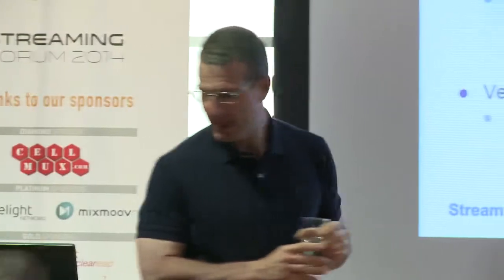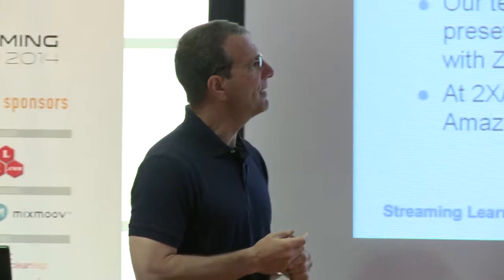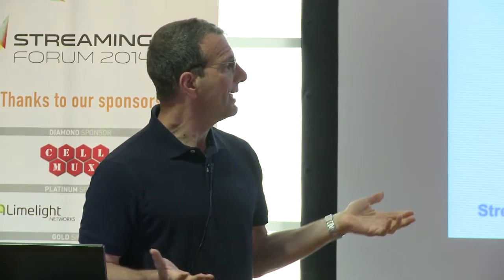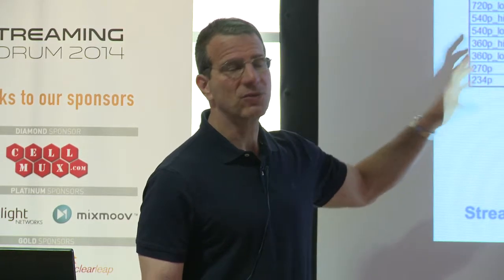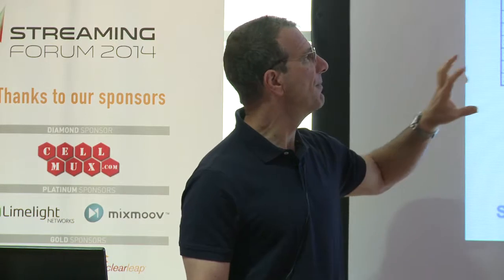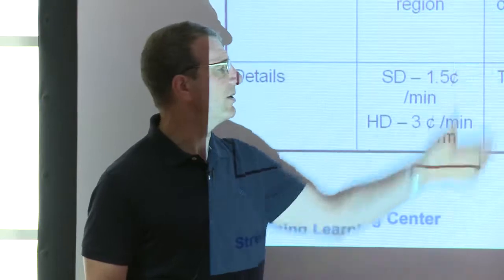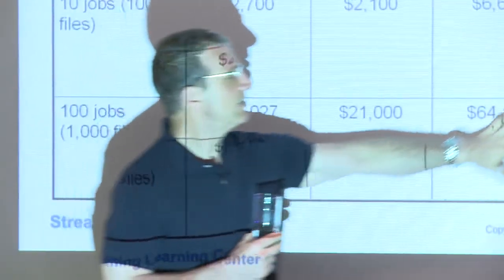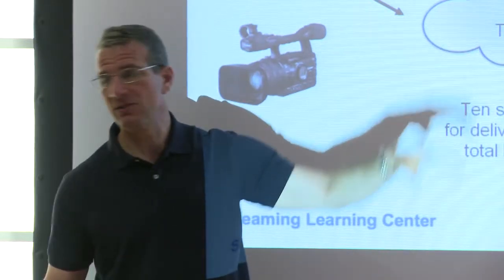Choosing a Cloud Encoder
The session describes what cloud encoding is and how it works for both live and on- demand applications; details the types of applications that work well with cloud encoding; and identifies factors to consider when choosing an on-demand and live- cloud encoding service, including qualitative and performance results from recent reviews.